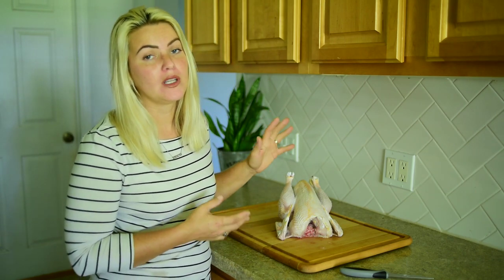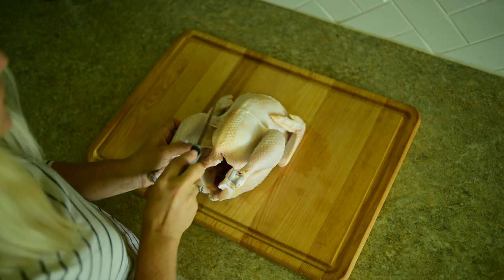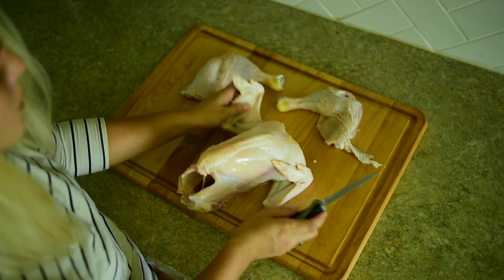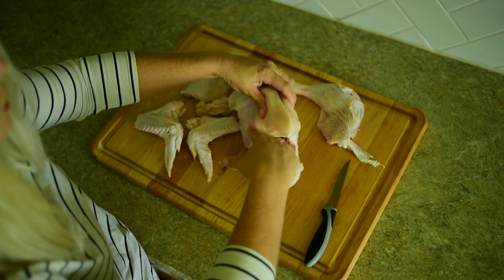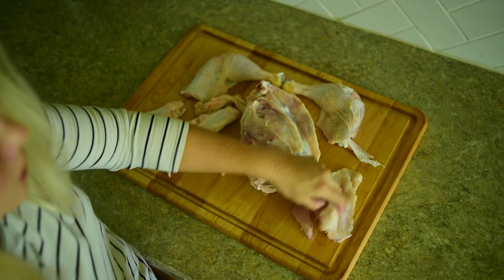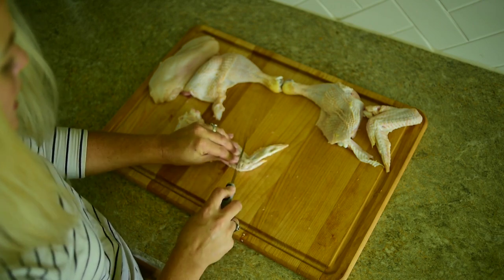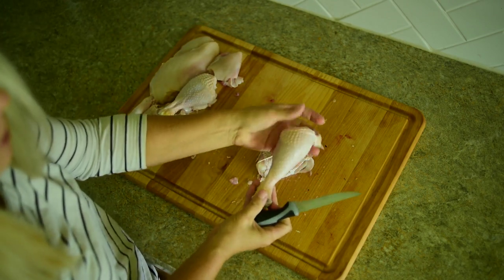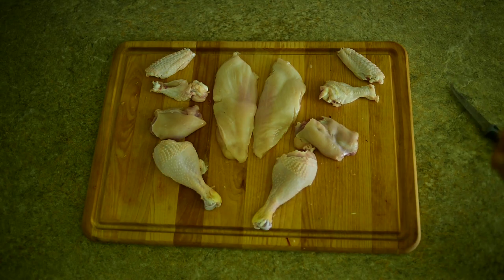How to Cut Up A Whole Chicken EASY | Farm Fresh Recipe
I am no chef, I just love to cook good food. We processed our flock of meat chickens and while I do want some whole chickens, I want to have chicken breast, thighs, drumsticks, and all the parts easily available for cooking. So today I am showing you how I am breaking down and cutting up a whole chicken. It may be out of order of the norm, but it is super easy to part out a whole chicken and get as much meat as possible. ↓↓↓↓↓↓↓↓CLICK SHOW MORE↓↓↓↓↓↓↓↓